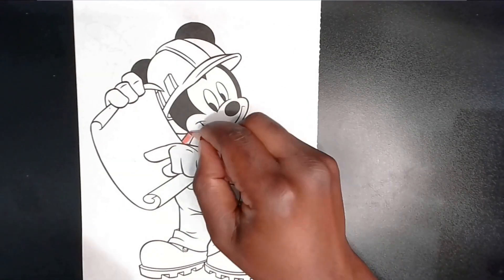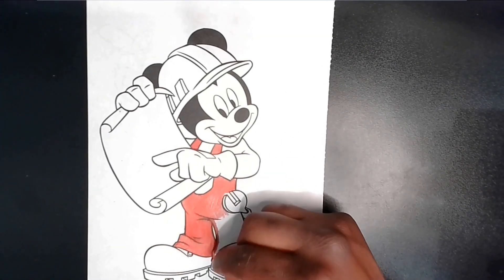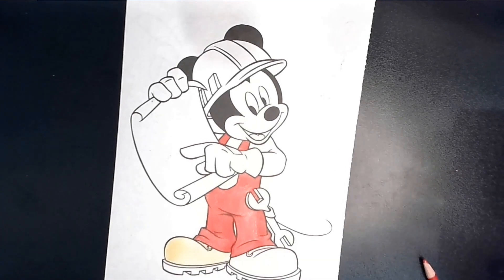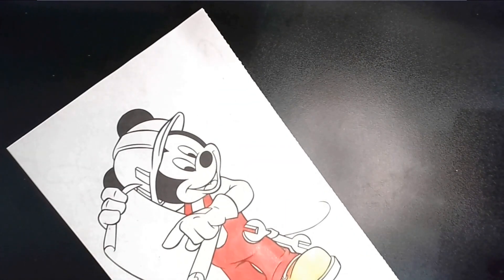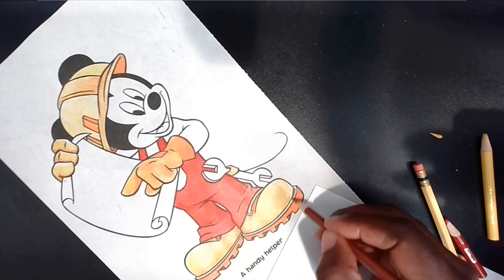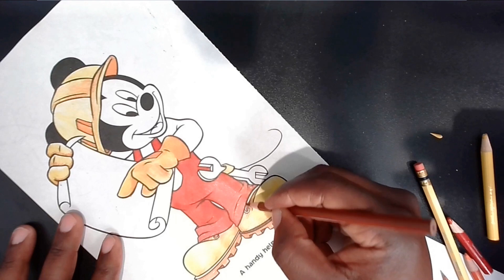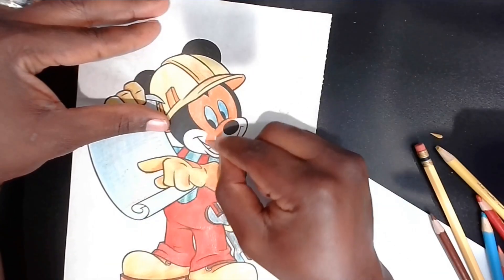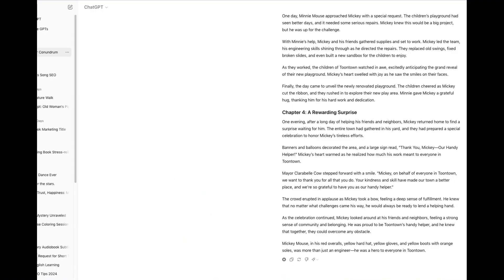Mickey Mouse The Handy Helper | Full Story | Mickey Mouse Clubhouse Adventure | Disney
Join Mickey Mouse and his friends on an exciting adventure in Toontown! In this full story, "Mickey Mouse: The Handy Helper," Mickey takes on the role of an engineer, ready to fix anything and everything with his trusty toolbox. From repairing the clock tower to renovating the playground, Mickey shows us why he's the best handy helper in town.

Don’t miss out on this fun and heartwarming tale, perfect for fans of Mickey Mouse Clubhouse, Disney enthusiasts, and anyone who loves a good story!